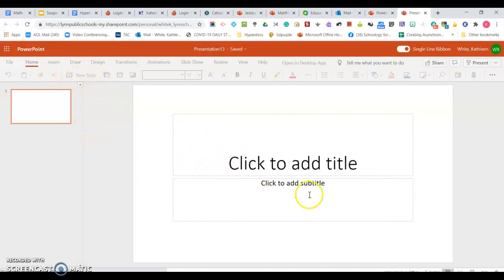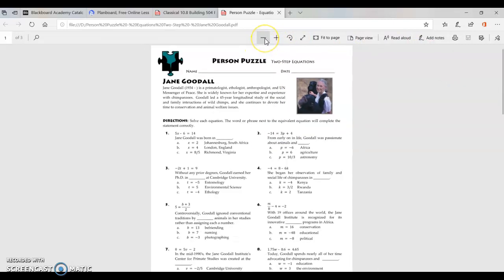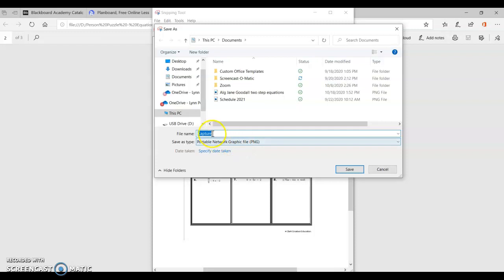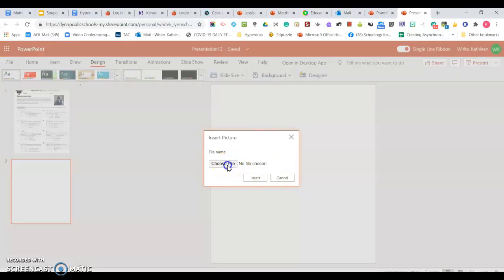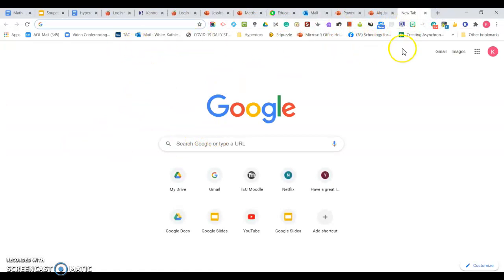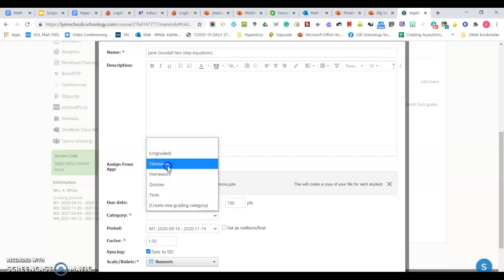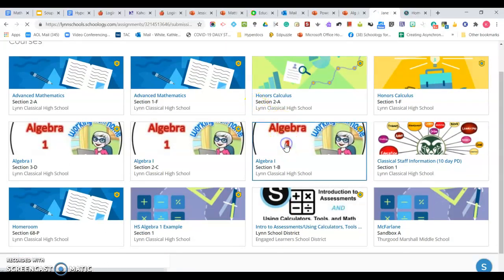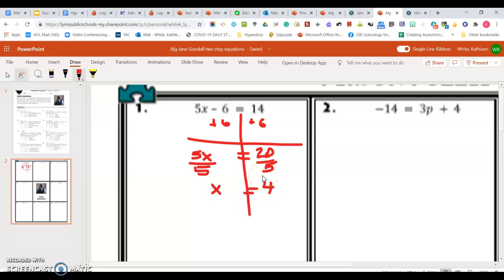PP background in Schoology